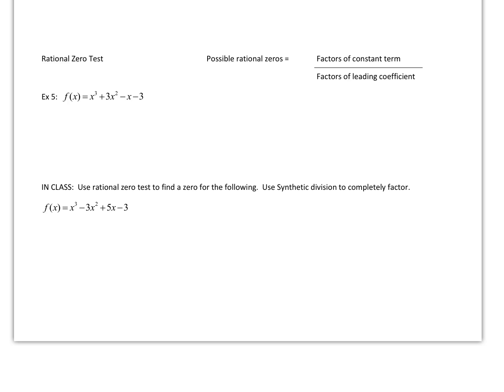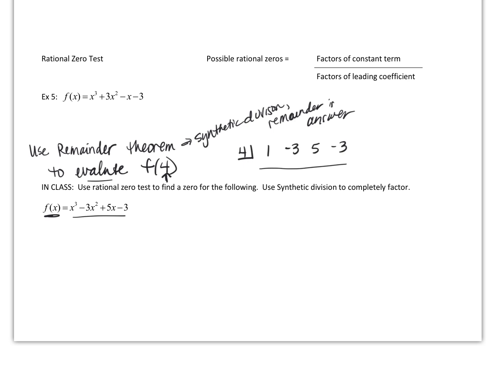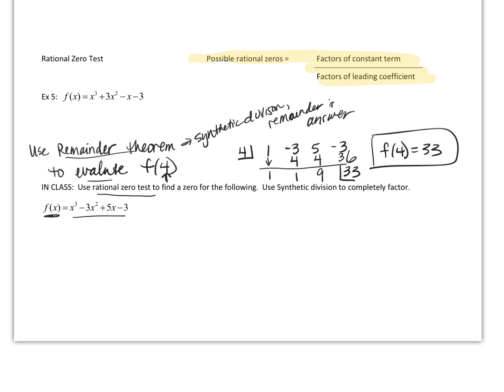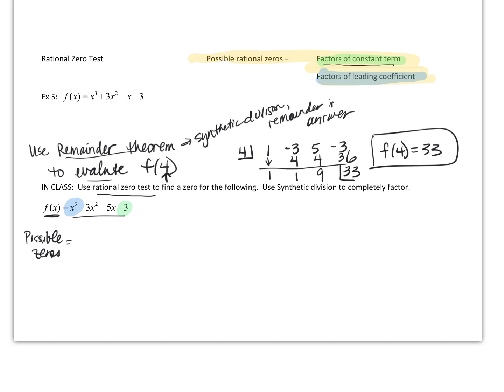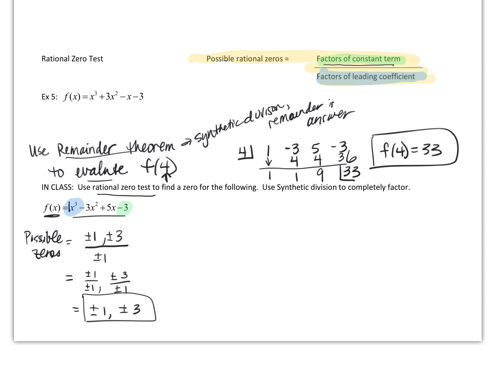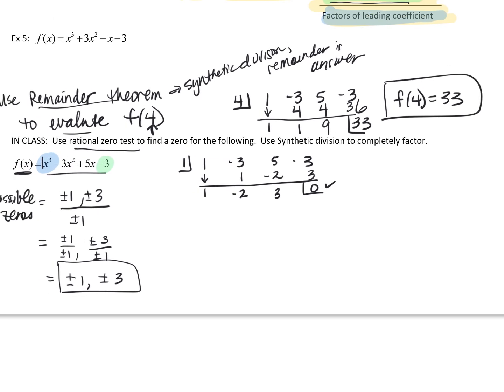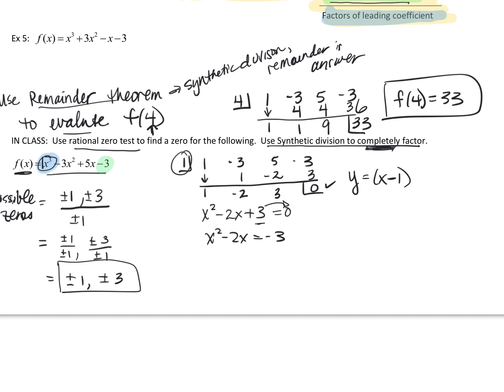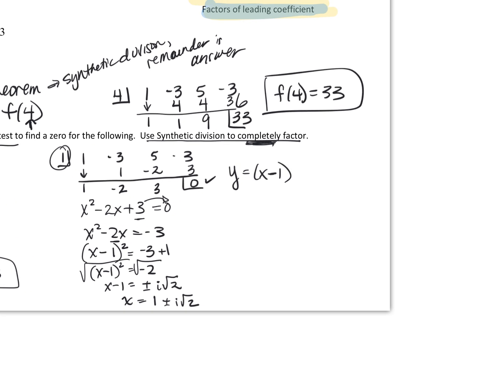Unit 3.3b Remainder Theorem and Rational Zero Test